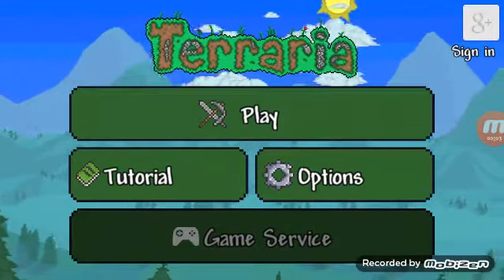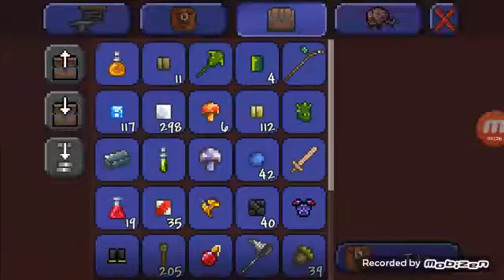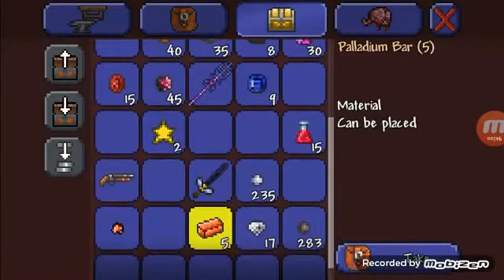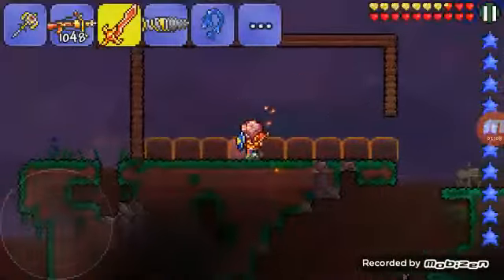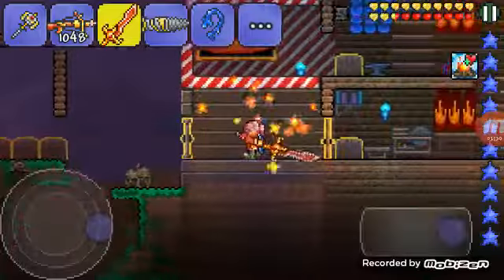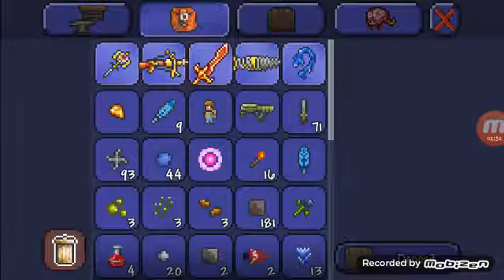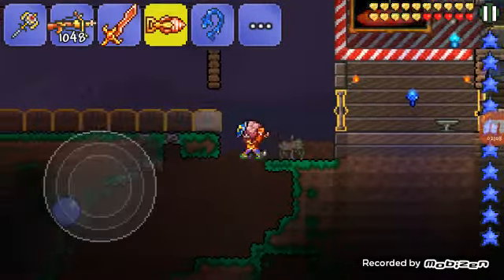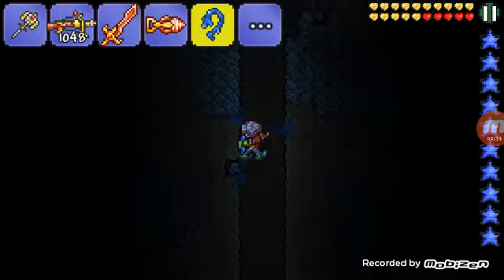How to make a drill in terraria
This a tutorial how to make a drill in terraria for begginers in terraria and im filipino.